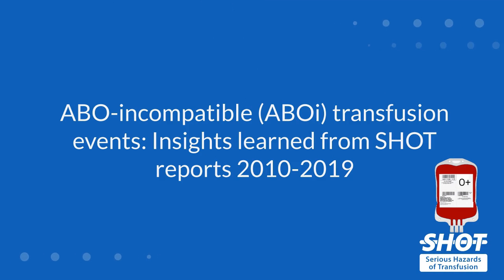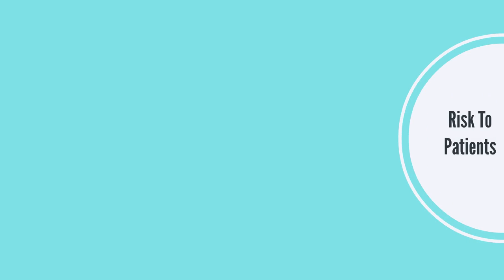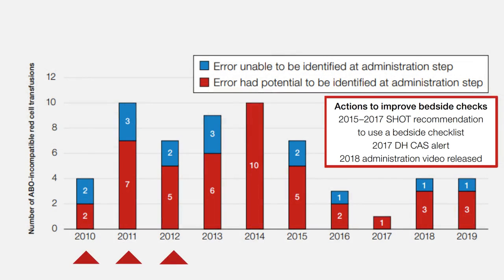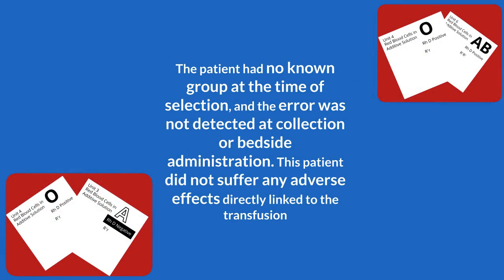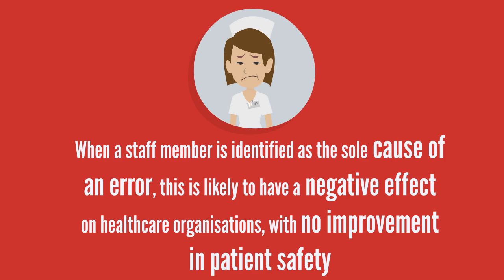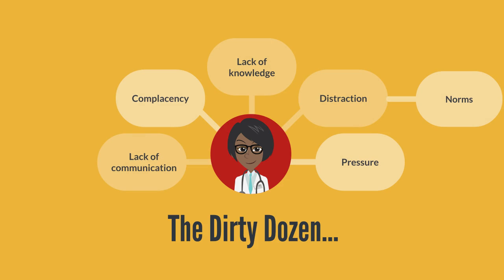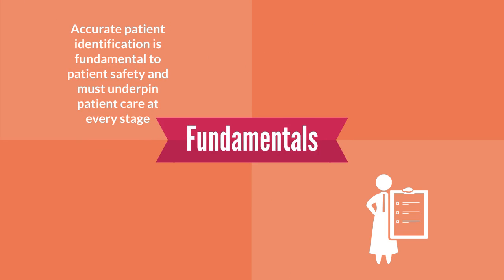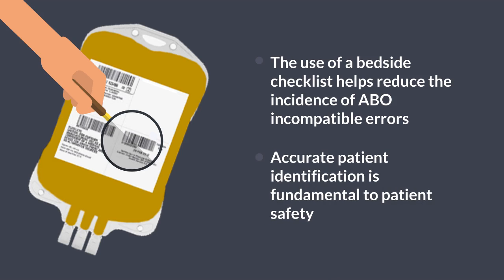ABO incompatible transfusion events: Insights learned from SHOT Reports 2010-2019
This short video discusses the key trends and lessons learned from ABO incompatible transfusion events reported to the SHOT haemovigilance scheme from 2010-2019.